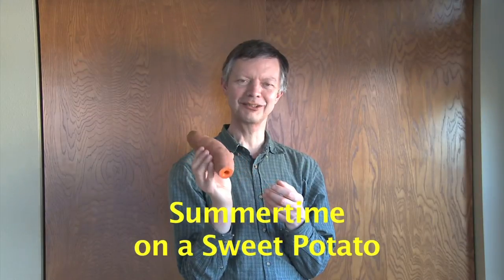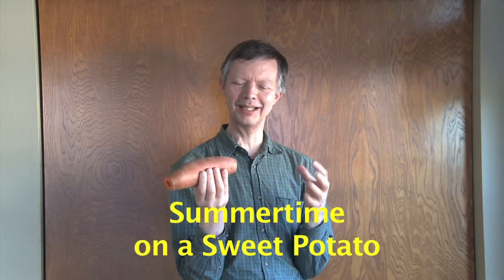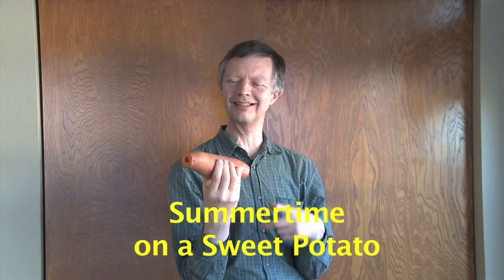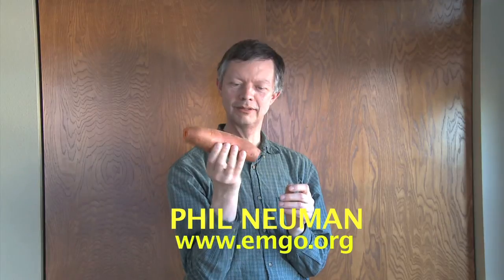Summertime On A Sweet Potato Cornetto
Phil Neuman plays "Summertime" on a cornetto he made out of a sweet potato.